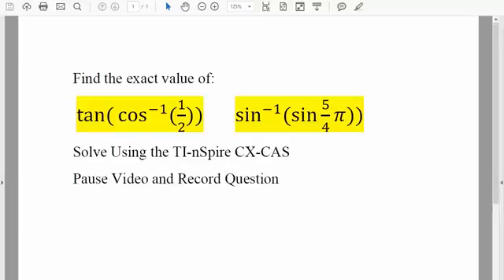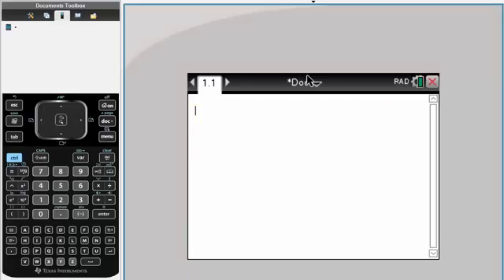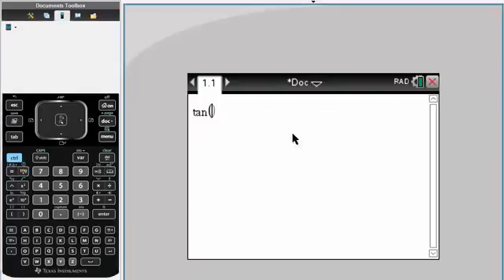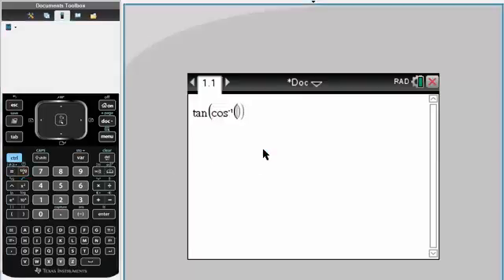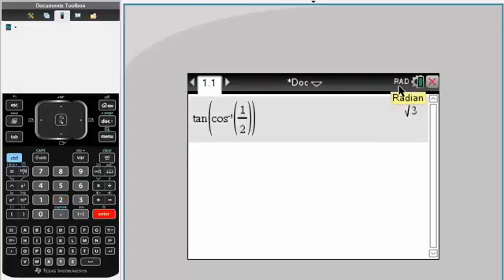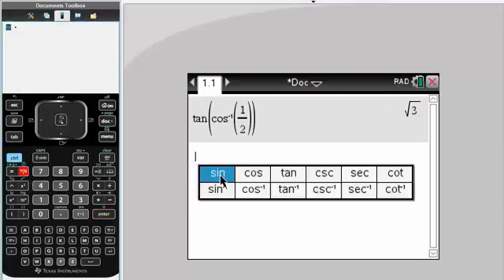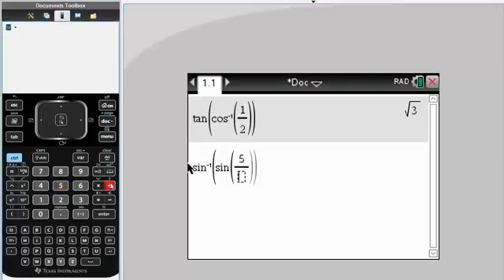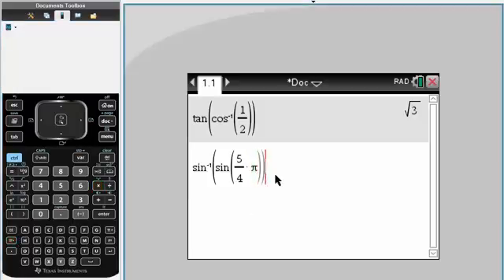Calc 1: Inverse Trigonometric Functions (TI-nSpire CX CAS) ptB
Inverse Trigonometric Functions (TI-nSpire CX CAS) ptB

Workbooks that I wrote: